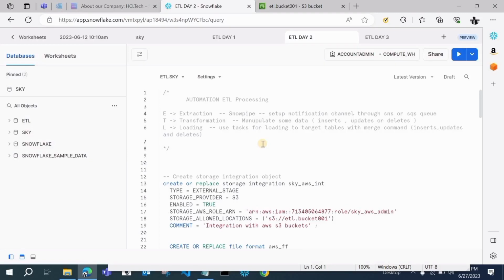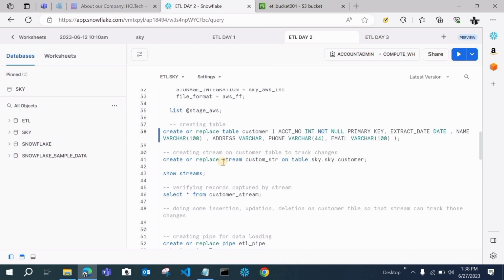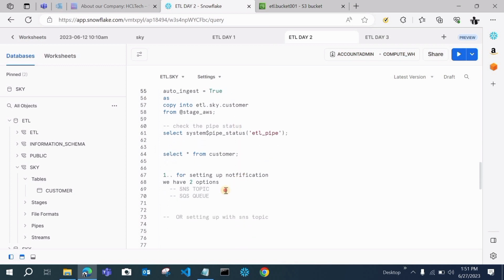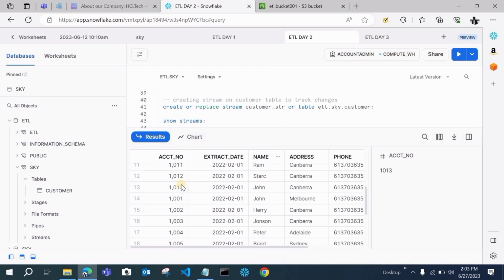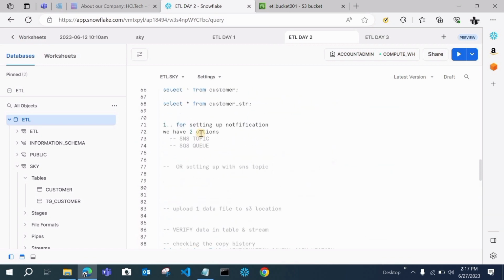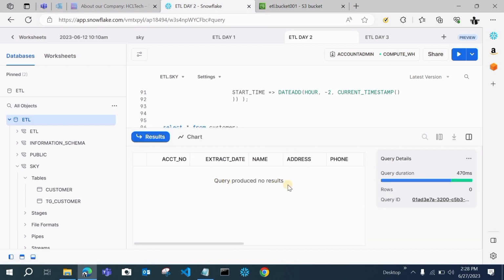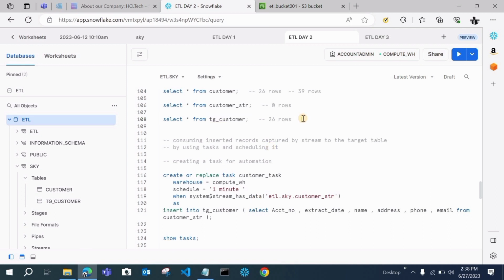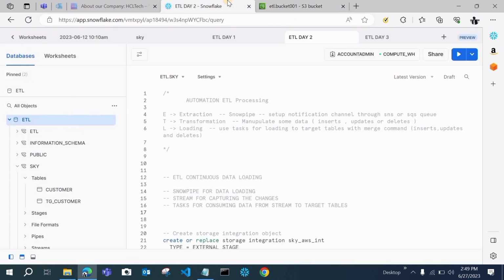ETL Processing in Snowflake | Snowpipe + Streams + Tasks | Continuous data loading complete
Topics covered in this video :

Snowpipe working
Streams hands on
Continuous data loading
Use cases of ETL
Streams and Tasks

We'll be doing a complete series of Snowflake hands on practicals with case study questions from real time projects. So watch the full series and practice well.

etl processing in snowflake
what is etl
what is etl processing
how to perform etl processing in snowflake
Extract transform and load in snowflake
Continuous data loading in snowflake
Incremental data loading in snowflake
complete practical series of snowflake
full course of snowflake
complete data processing
extraction in snowflake
transformation in snowflake
loading in snowflake
continuous data loading
snowpipe working in snowflake
etl processing full practical
etl processing